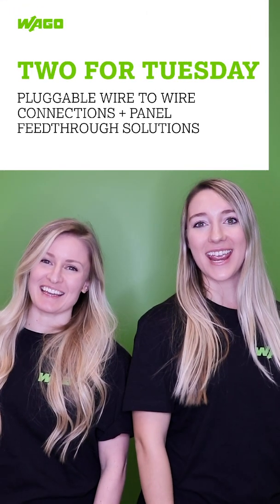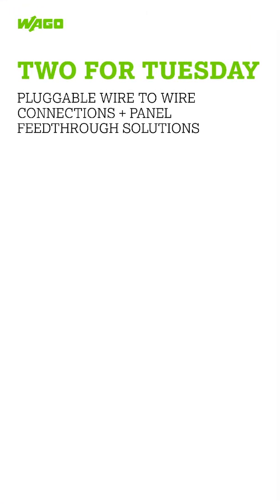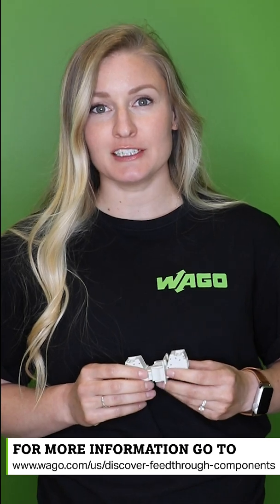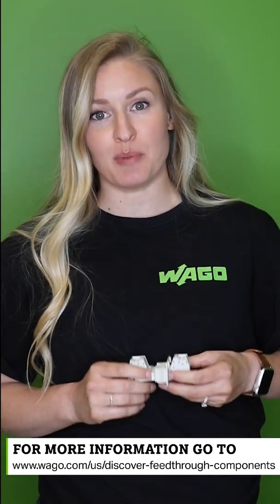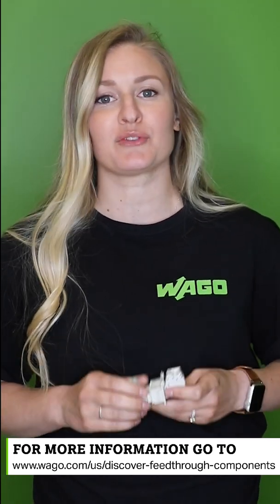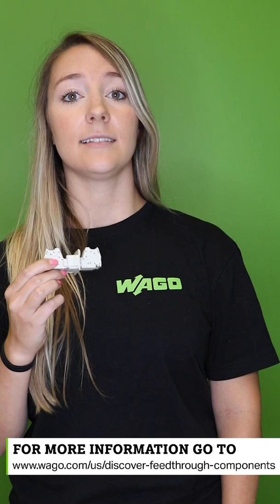Two For Tuesday: Wire to Wire + Feedthrough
Combining pluggable connectors with a panel feedthrough option brings even more versatility to a power interconnection family.